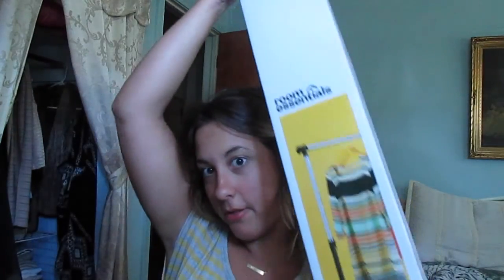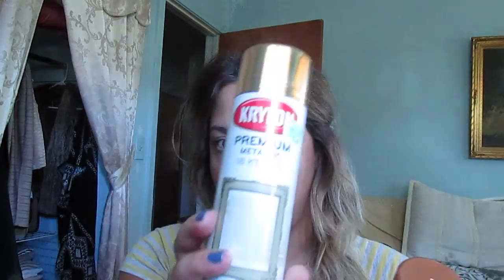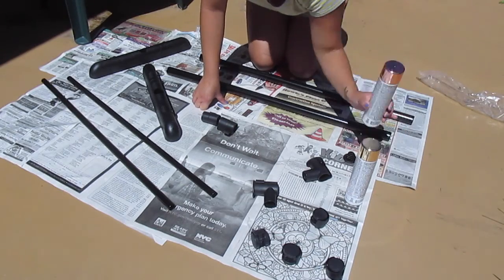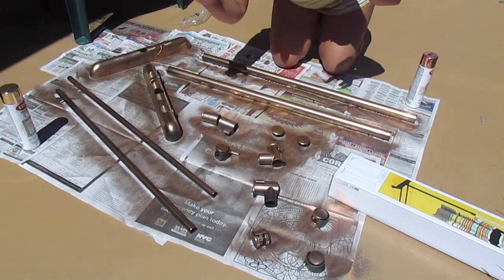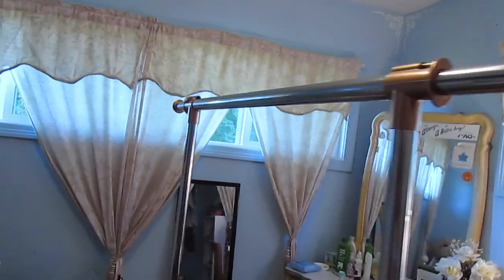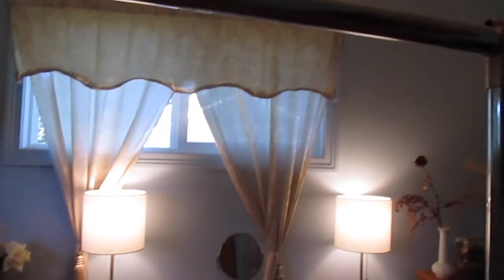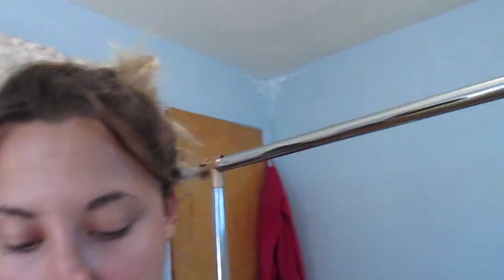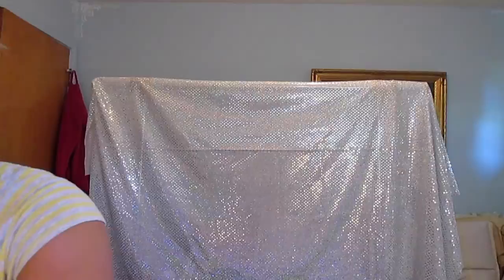DIY Clothing Rack Transformation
Working hard to make a clothing rack and New Background for all my videos...

more makeup videos will be popping up soon :)